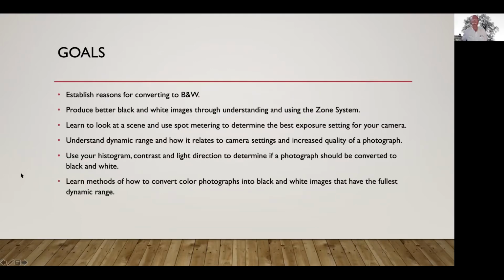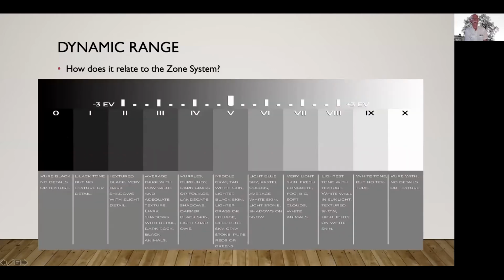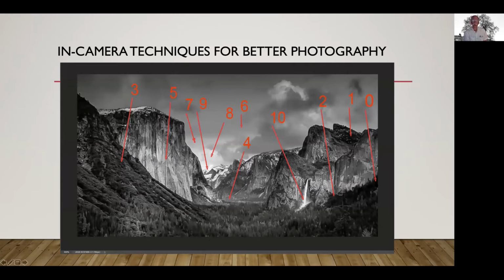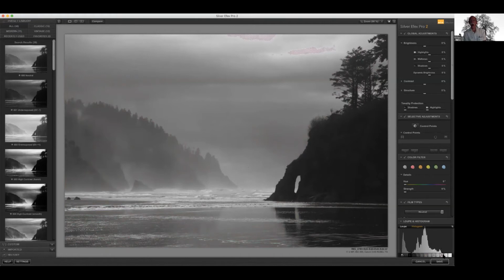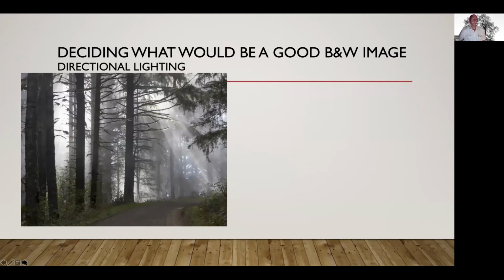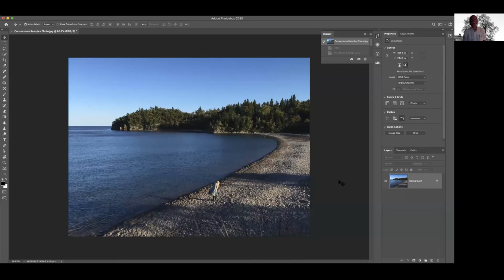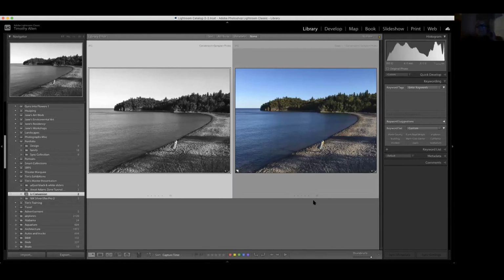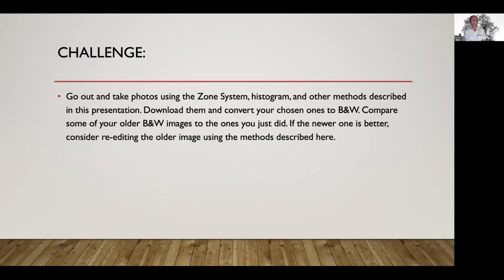SRPS Tim Allen Masters Presentation "Better Black and White Images"